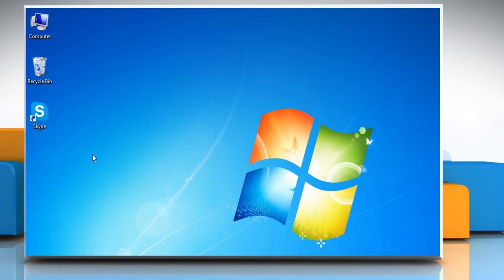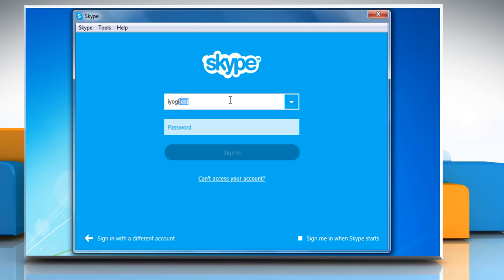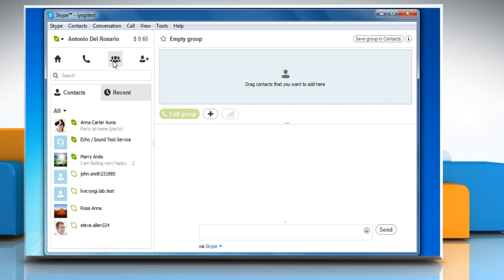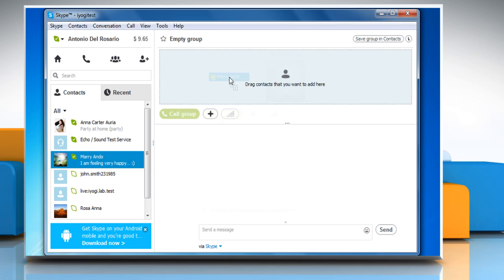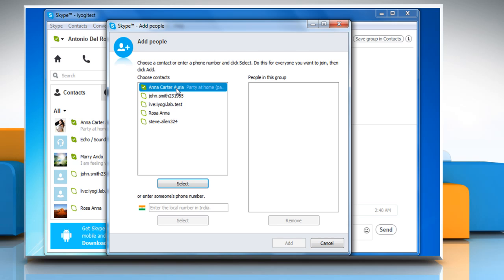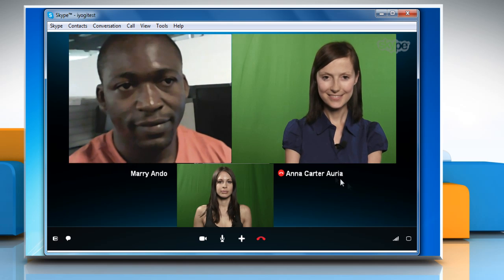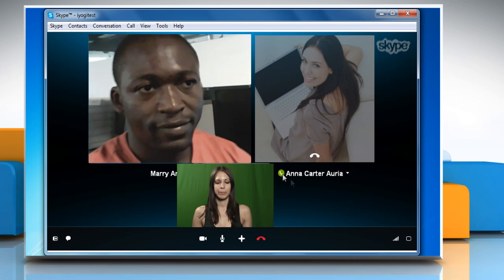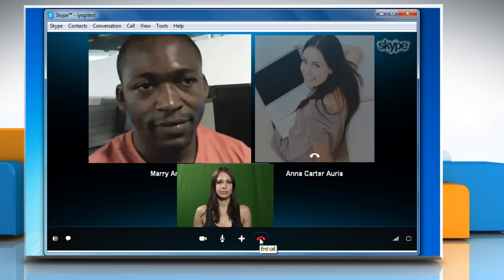How to make a group video call using Skype® on a Windows® PC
Do you want to make a group video call on your Windows® PC using the Skype® application? If you wish to make a group video call using Skype® on a Windows® PC then follow the easy steps shown in this video.